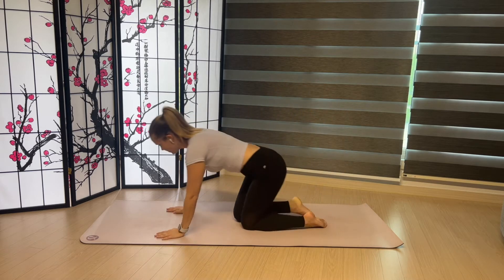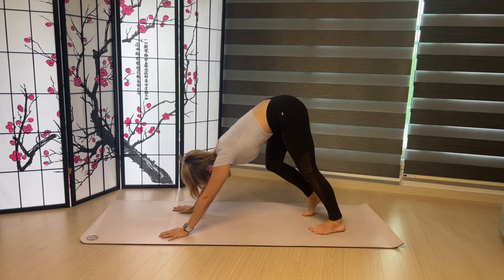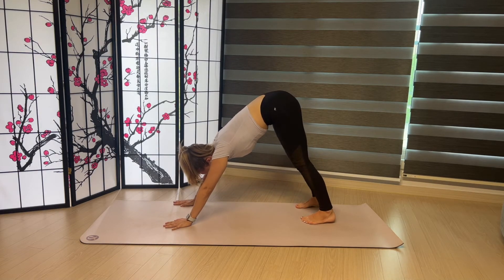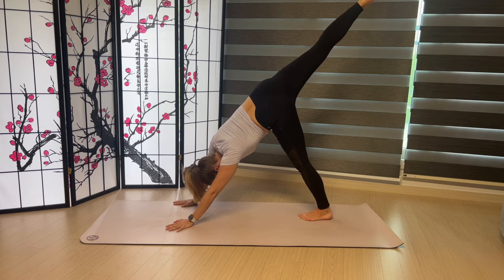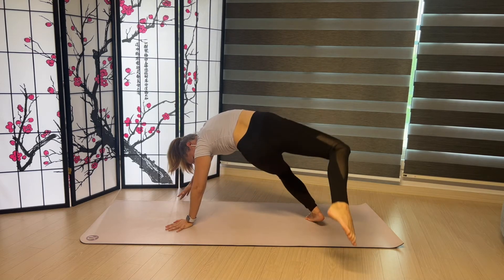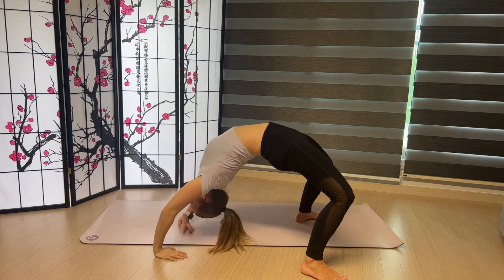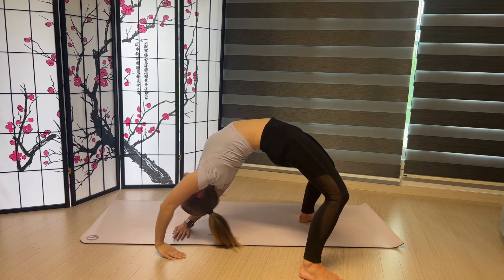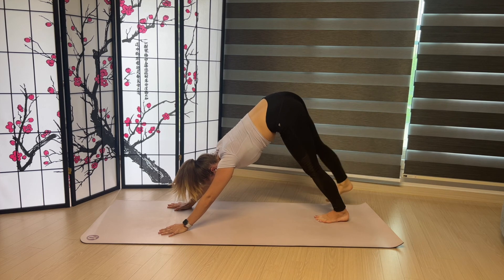Wild Thing to Wheel Tutorial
Wild thing to wheel can be a fun transition to learn, but it is a little tricky to get back out of. Watch this short video to learn the key to getting out well.

*If you feel stuck in wheel, just lower like normal to get out. This transition leads back into 3 leg down dog, but you can always lower and get back into 3 leg down dog if your body is not ready for this transition. Always remember to follow your intuitions lead when doing yoga.

Emmy